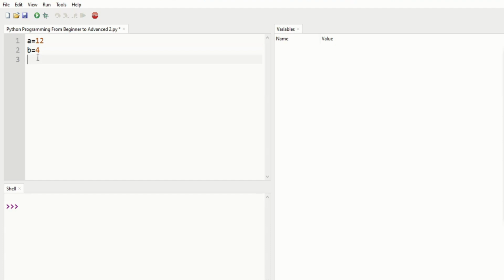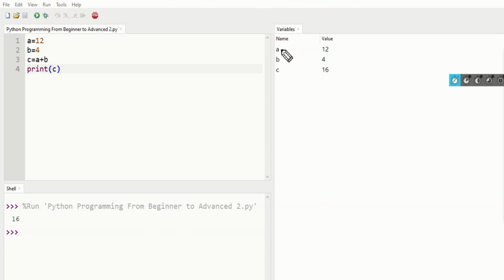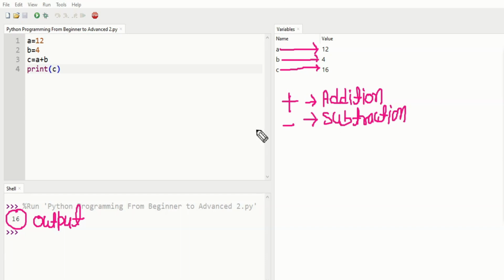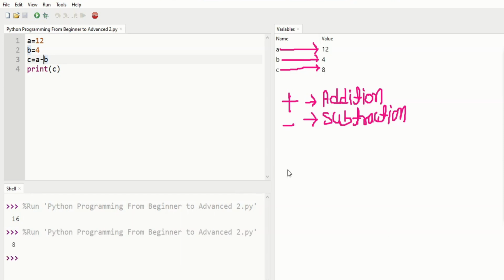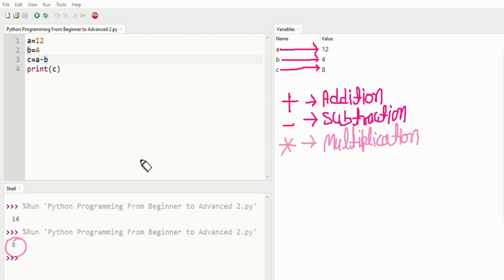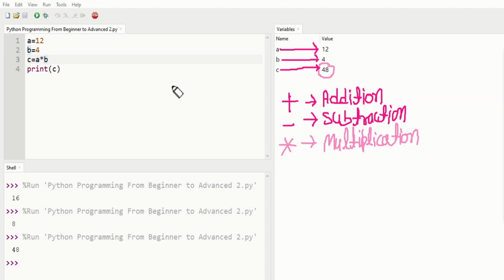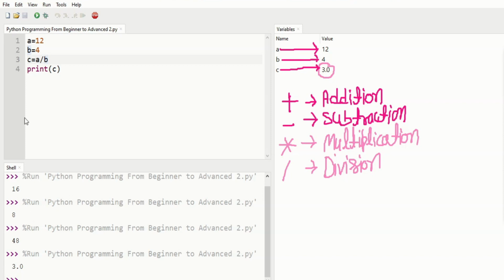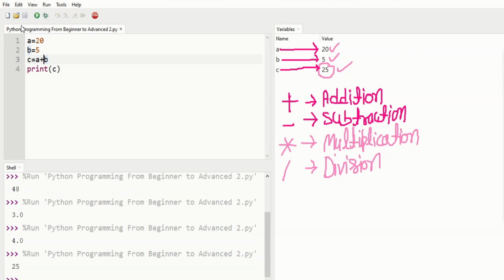Python Programming : From Beginner to Advance : Video 2